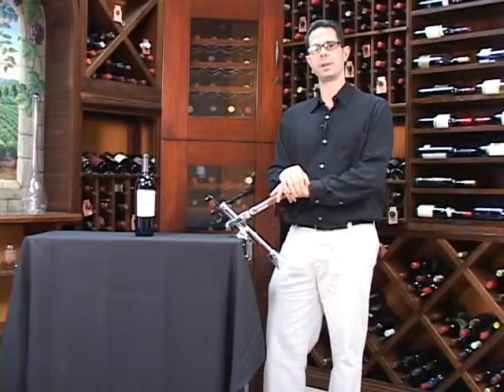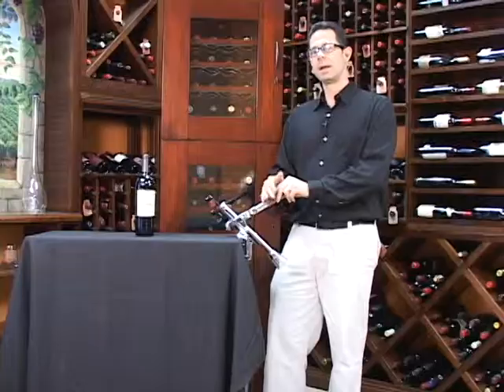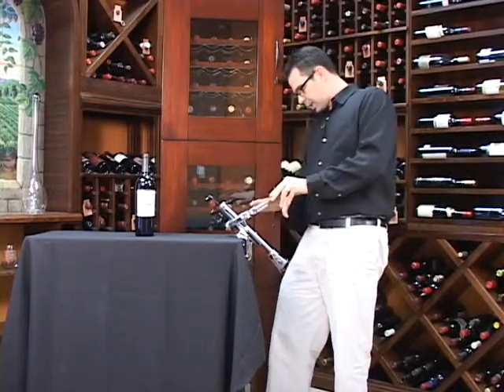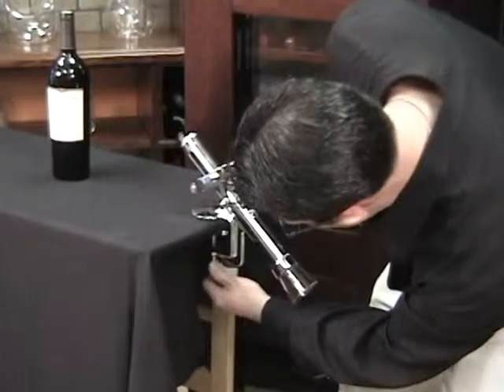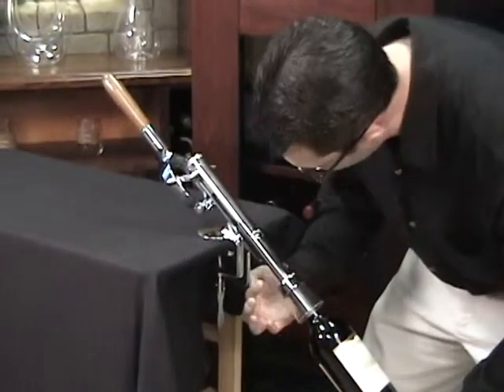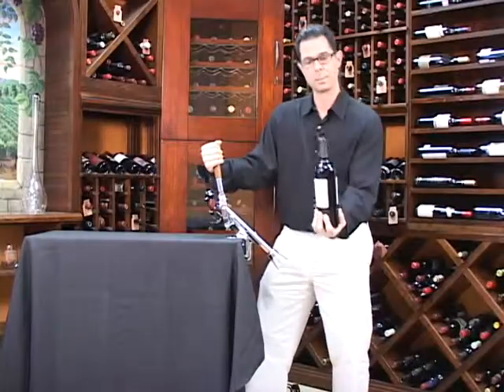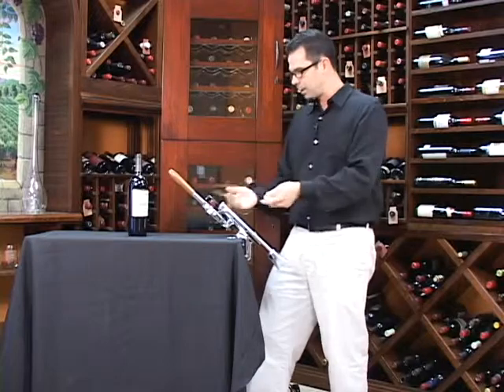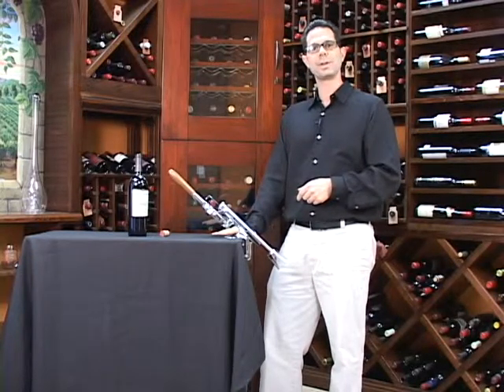Spanish Master Corkscrew